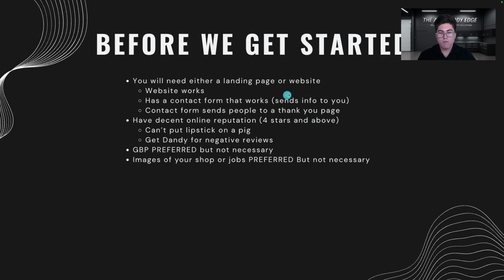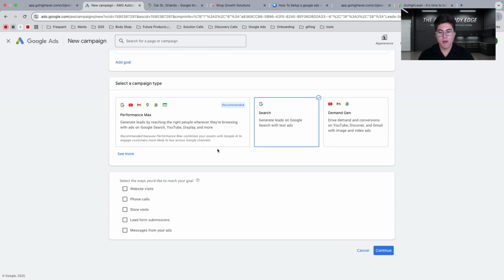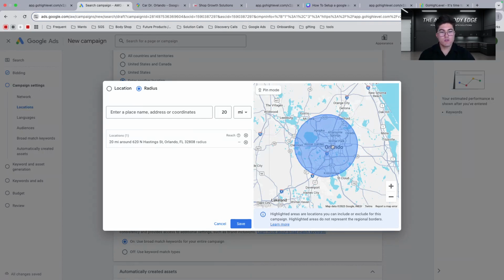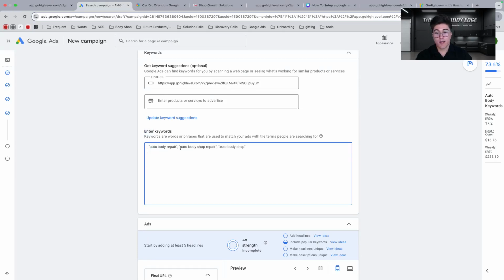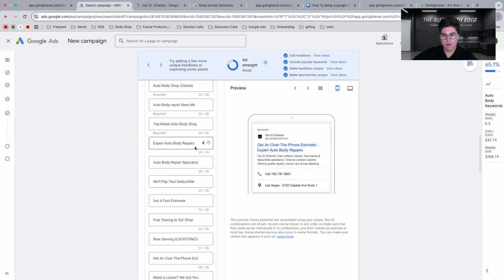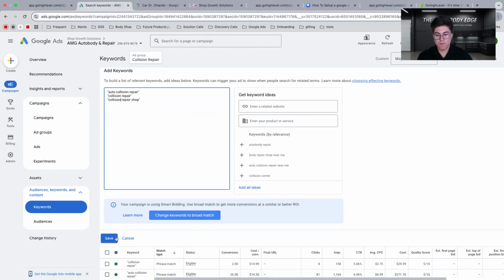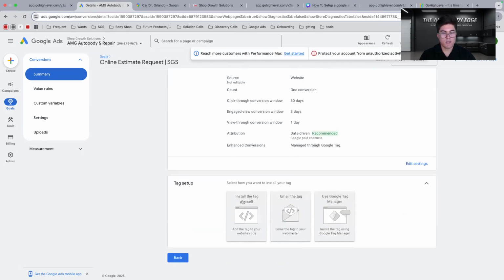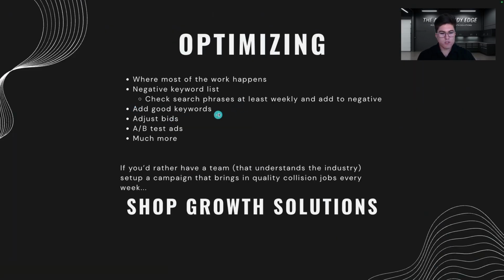How To Launch Google Ads For Your Auto Body Shop (In Under 32 Minutes)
Want to get more jobs for your auto body shop using Google Ads?

In this step-by-step tutorial, I’ll show you exactly how to set up a Google Ads campaign for your auto body shop — even if you’ve never run an ad before. In less than 33 minutes, you’ll have a campaign live and ready to start bringing new customers through your doors.

What you’ll learn:
✅ How to target the right keywords
✅ How to set your budget (even if it’s small)
✅ How to write ad copy that gets clicks
✅ How to avoid wasting money on bad leads
✅ And how to get more calls from real local customers

We've used this exact campaign in the past to get results for our clients — but I’m giving it away free for small shops that want to grow on their own.

Need a team to set it up, optimize daily and scale for you?